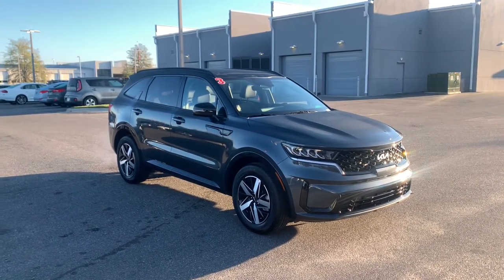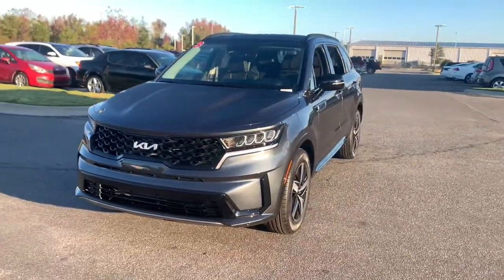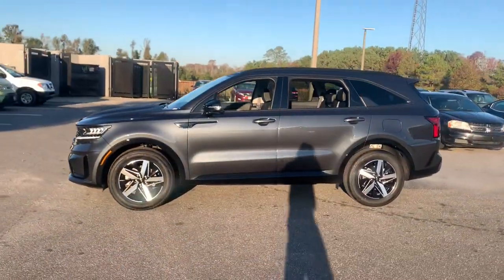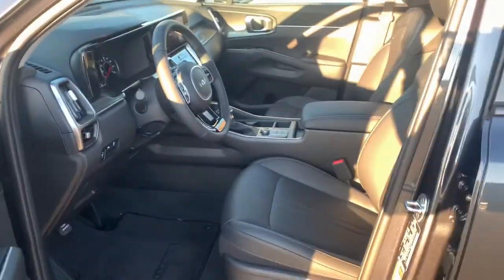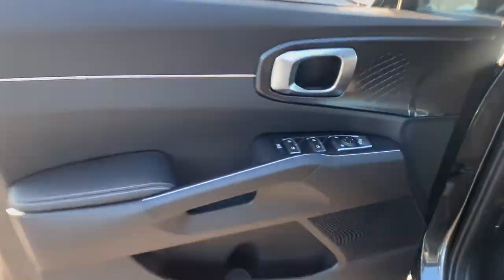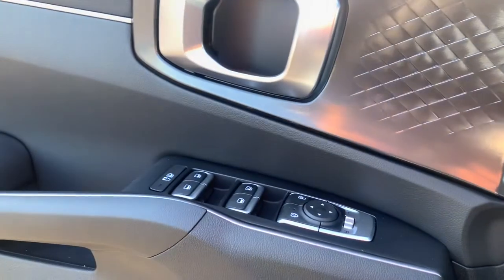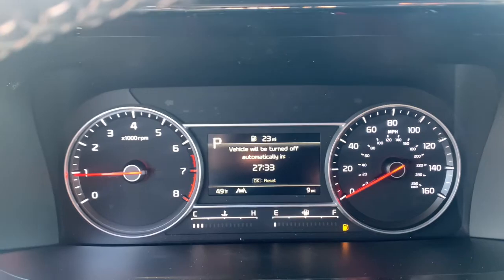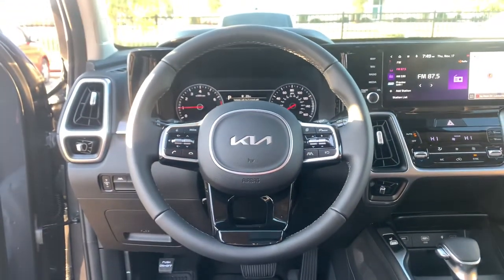2023 Kia Sorento Fayetteville, Hope Mills, Fort Bragg, Lumberton, Florence SC PG164673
Gravity Grey New 2023 Kia Sorento S available in Lumberton, North Carolina at Lumberton Kia. Servicing the Lumberton, Fayetteville, Hope Mills, Fort Bragg & Florence, SC area.

#{MAKE}
#{MODEL}
2023 Kia Sorento S - Stock#: PG164673

Lumberton Kia
5035 Dawn Drive

Recent Arrival! WE DO IT ALL AT LUMBERTON KIA!!! Lumberton KIA has its standard 10 yr 100,000 mile warranty on all new vehicles. Lumberton Kia prices all of its new KIA vehicles to the market and backs it up with excellent customer service. Buy with confidence at Lumberton Kia.Lumberton Kia is committed to making sure that you have the best buying experience around. Lumberton Kia starts by getting the vehicles ready at our BRAND NEW state of the art facility just off I-95. Then we price the vehicles at or below their market value. Lumberton Kia does this by scanning the over 70,000 websites hourly to analyse the market. We will take care of you after the sale in our NEW service department featuring the latest in technology and tools. BUY WITH CONFIDENCE at Lumberton Kia.